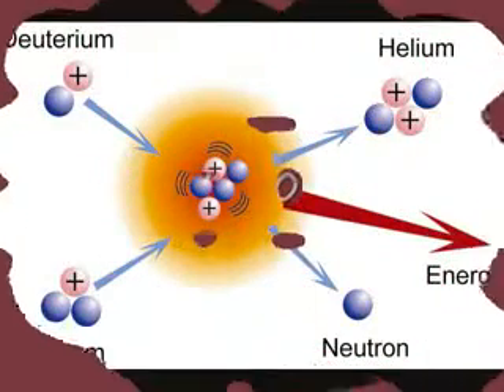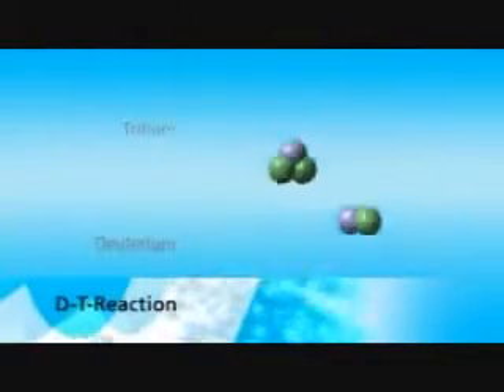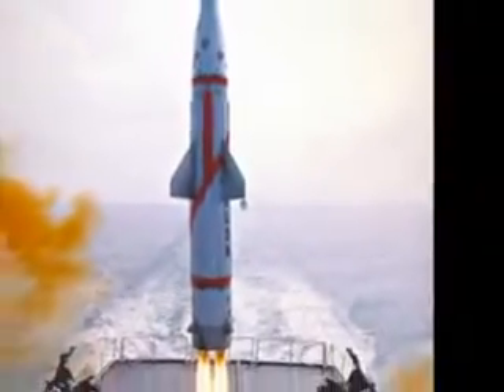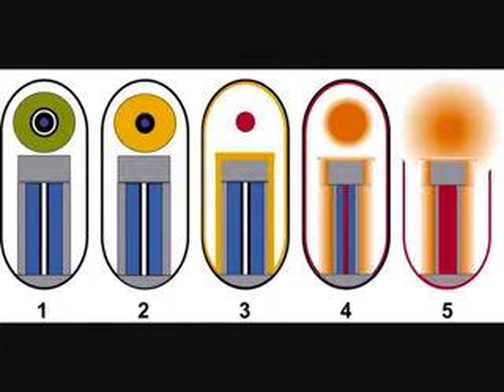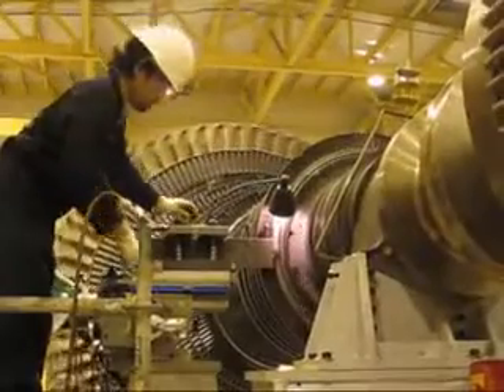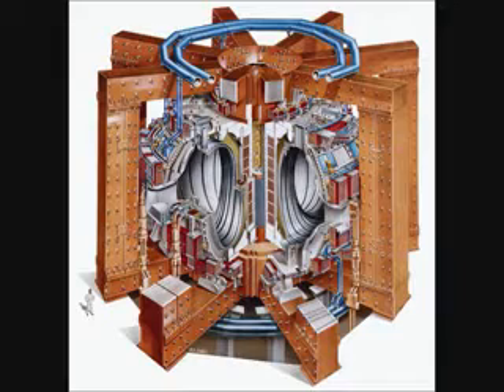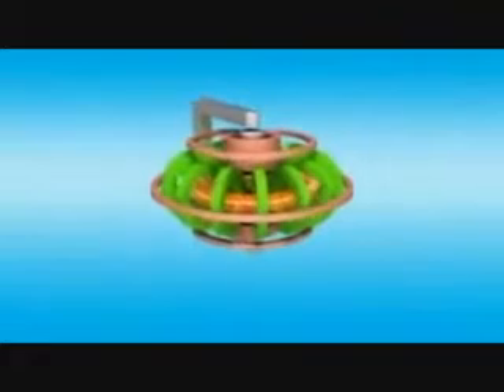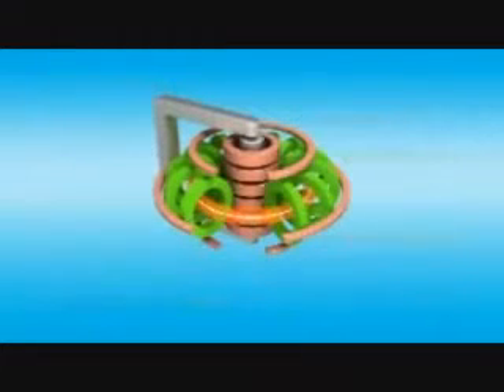Nuclear Fusion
How nuclear fusion works!